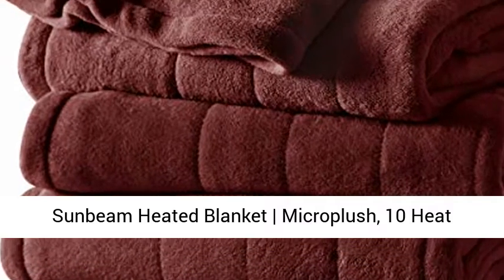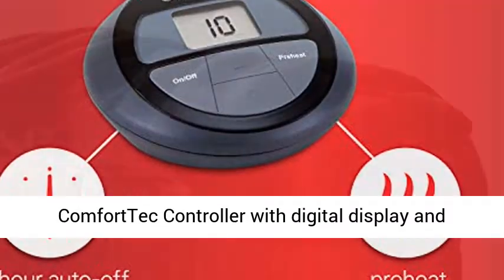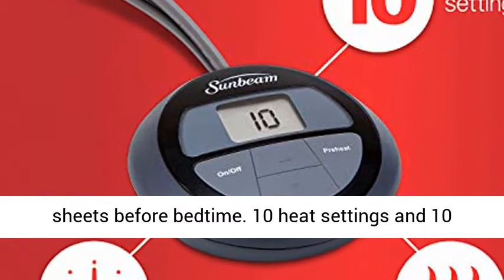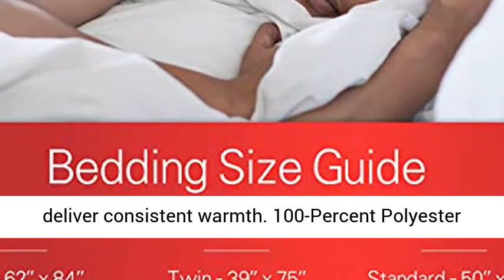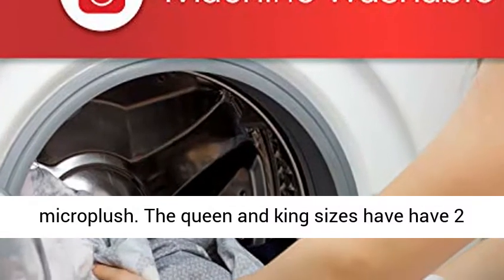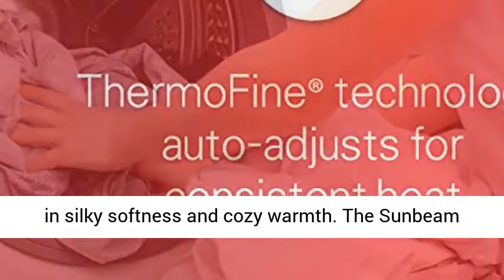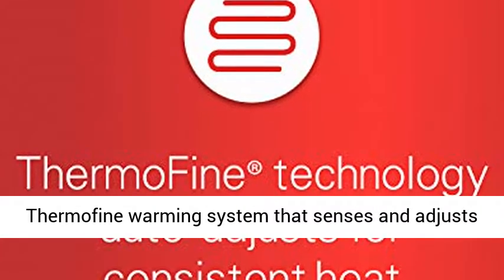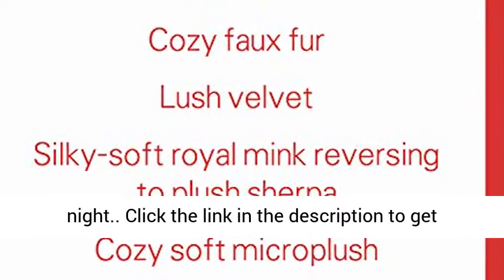Sunbeam Heated Blanket | Microplush, 10 Heat Settings, Garnet, Twin - BSM9KTS-R310-16A00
Click here for the best price:

ComfortTec Controller with digital display and push button controls
Pre-heat feature warms cold sheets before bedtime
10 heat settings and 10 hour auto-off function
Senses and adjusts to deliver consistent warmth
100-Percent Polyester microplush
The queen and king sizes have have 2 controllers
Pre-heat cold sheets, then rest easy in silky softness and cozy warmth. The Sunbeam heated microplush blanket features the exclusive Thermofine warming system that senses and adjusts to deliver consistent warmth and comfort all night.